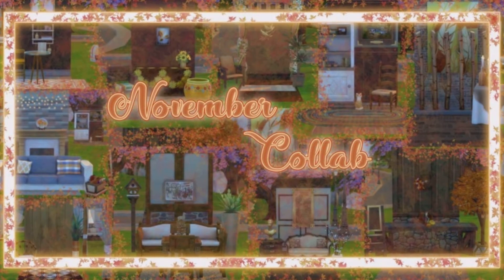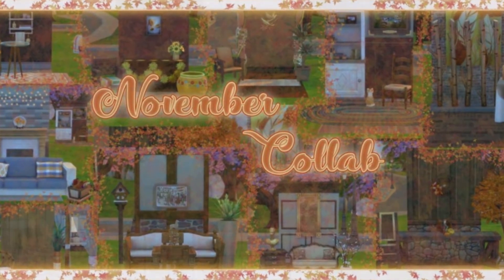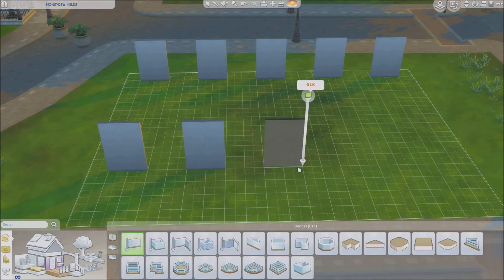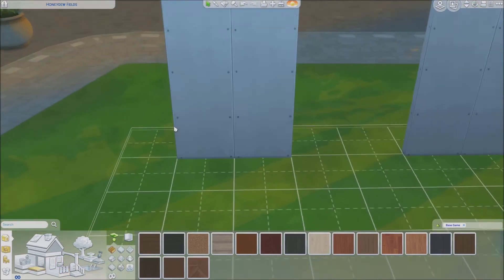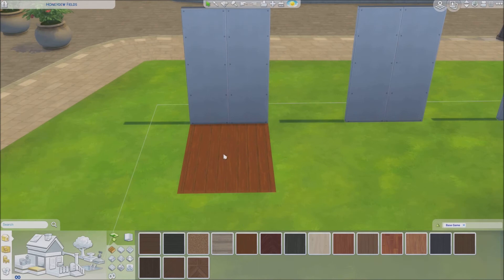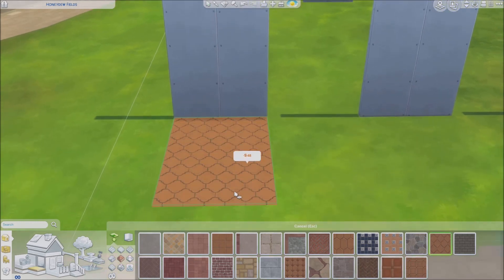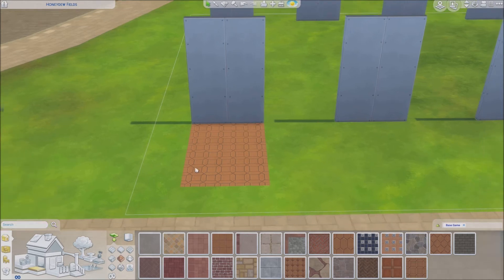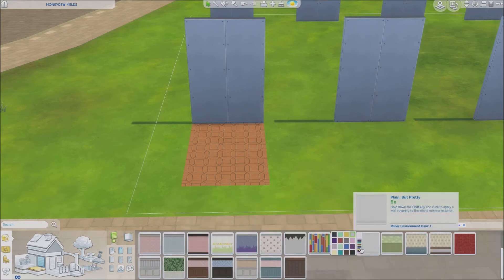November Collab '20 Startup | Monthly Collabs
Hello there! I'm having another big collab! If you want to be a part of it let me know over on Twitter!

Collab Hashtags

 Everyone's info down below here!